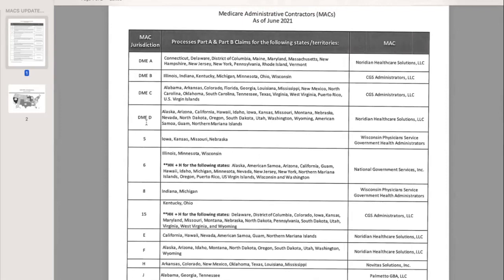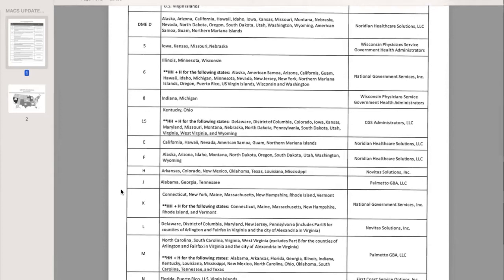Gateway Clinical TM Flow System | Optimizing Medical Practice with Advanced Diagnostic Products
Welcome to Gateway Clinical's TM Flow System video, where we showcase our advanced diagnostic product designed to optimize your medical practice. Discover how our TM Flow System captures valuable patient data, empowering you with insights to enhance patient care, reduce costs, and improve overall practice efficiency. With a team of dedicated healthcare professionals and integrated management consultation, Gateway Clinical specializes in practice optimization through the use of cutting-edge technology. From patient management to billing and coding, staff training, and seamless technology integration, we provide comprehensive solutions tailored to your needs. Whether you're a solo practitioner or the head of a large medical group, Gateway Clinical is here to help you streamline operations and provide better care for your patients.

Our Company And Your Medical Practice:
Gateway Clinical is dedicated to optimizing your medical practice by capturing valuable patient data through quality diagnostic products. Our team of healthcare professionals specializes in practice optimization through the use of advanced technology and integrated management consultation. With a focus on value, patient care improvement, and cost reduction, Gateway Clinical covers a wide range of topics, including patient management, billing and coding, staff training, and technology integration. Learn how to increase efficiency, reduce costs, and provide better care for your patients with Gateway Clinical as your trusted partner. Whether you're a solo practitioner or the head of a large medical group, our guide is an essential tool for optimizing your medical practice.

Experience the benefits of partnering with Gateway Clinical, including:
- 100% financing options for all equipment through our finance partners
- Fast delivery and lowest price guarantee
- Practice integration analysis
- Free installation and comprehensive training
- Hardware warranty and software updates
- Ongoing support and marketing consultation